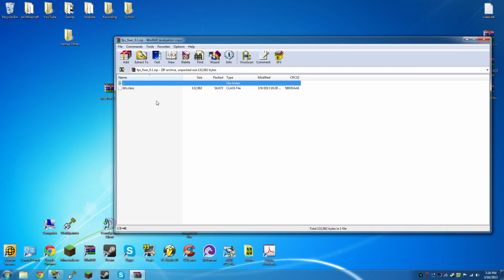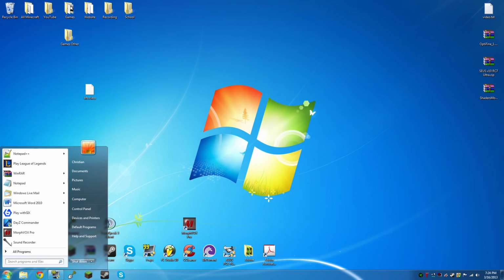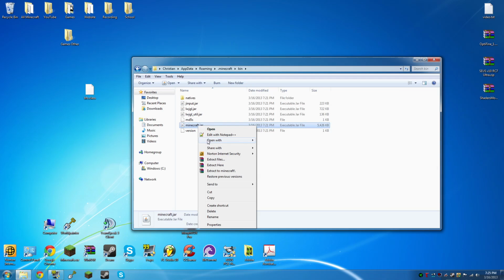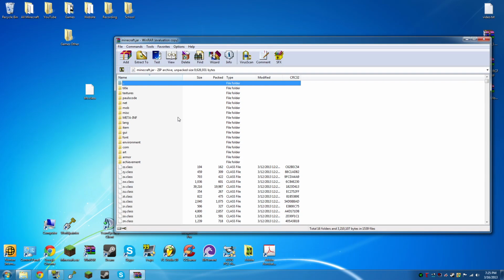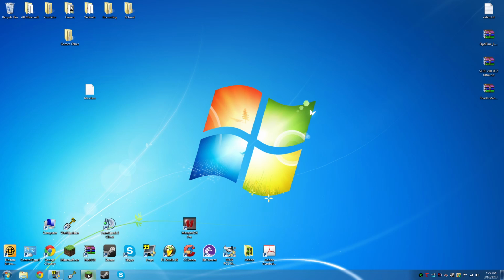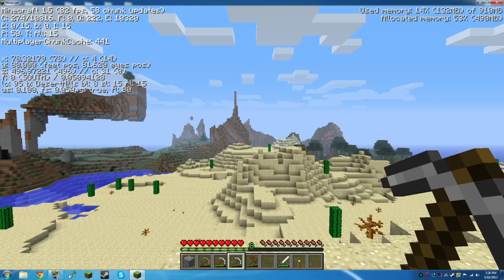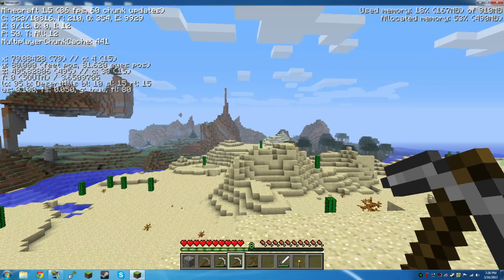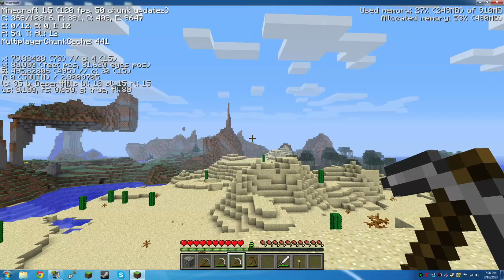Increase FPS in Minecraft 1.5!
Hey guys! This is a way to fix this massive FPS drop from the new lighting in Minecraft 1.5! Hopefully this will be fixed in Minecraft 1.5.1, but this will do the trick until then!